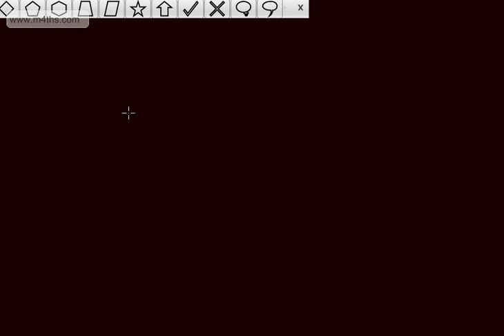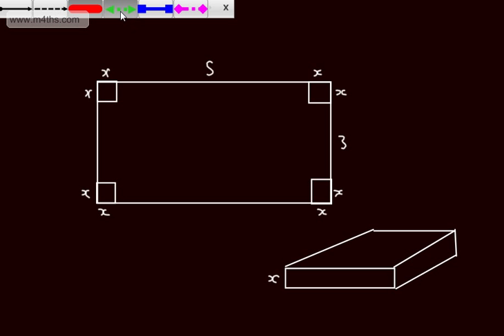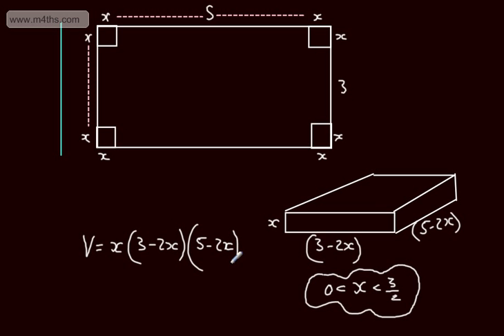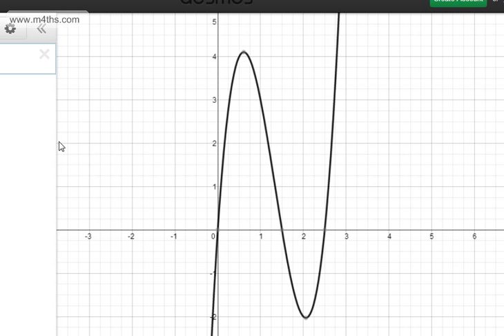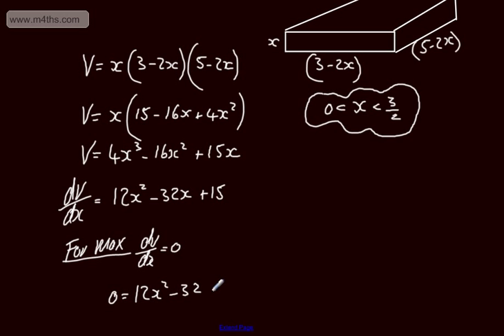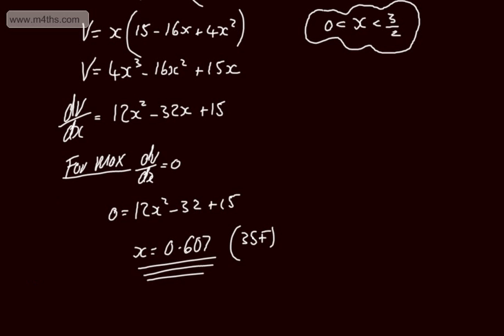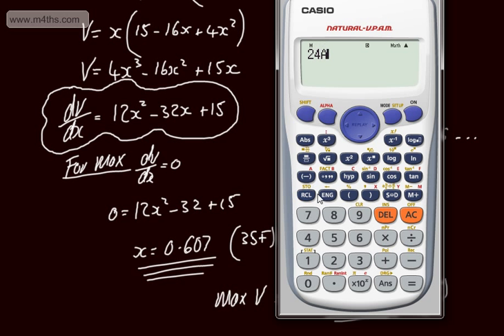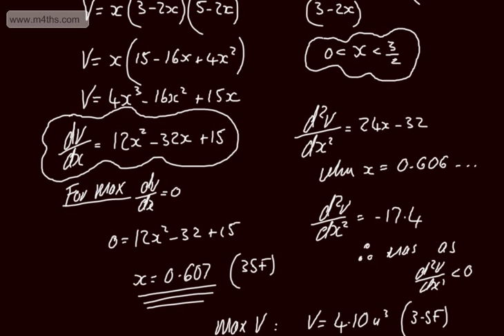Core 2 - Differentiation (5) - Optimisation Introduction